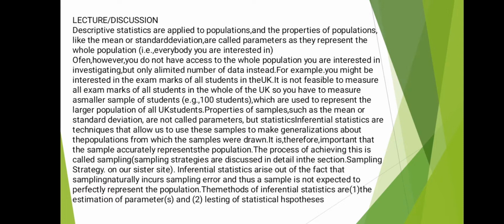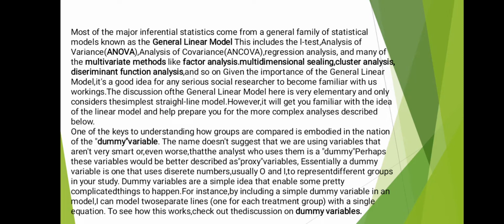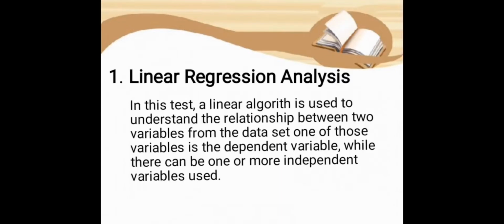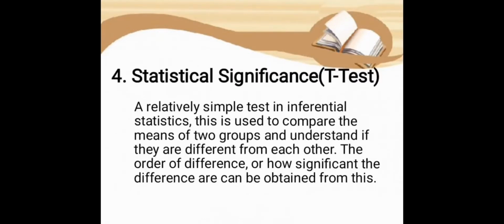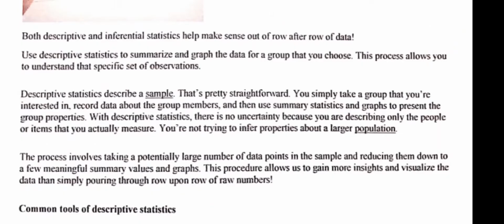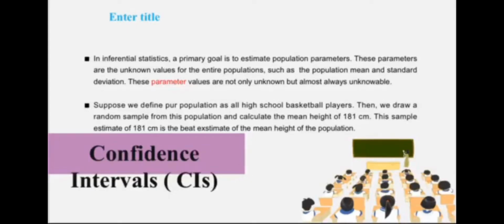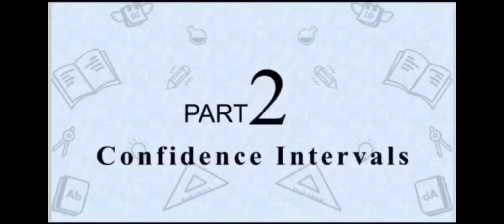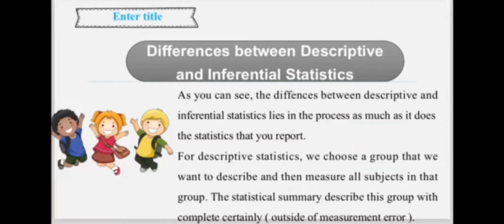Module 7//SOCIAL WORK STATISTICS